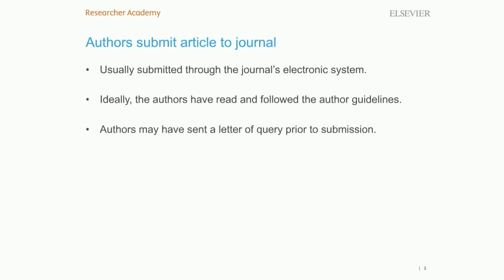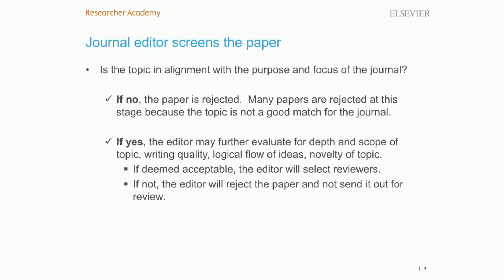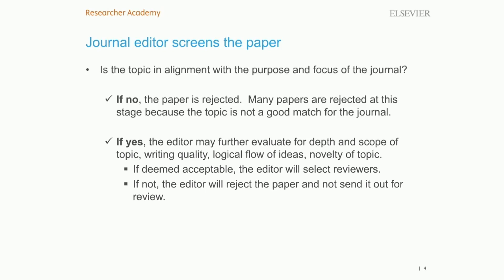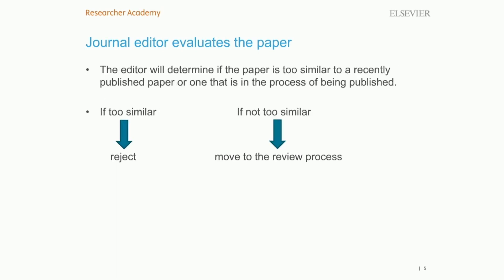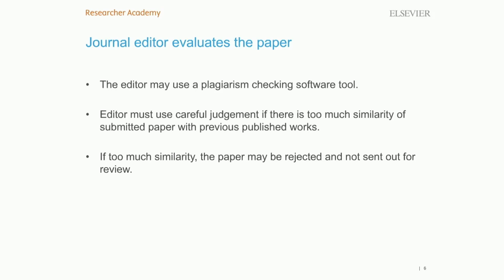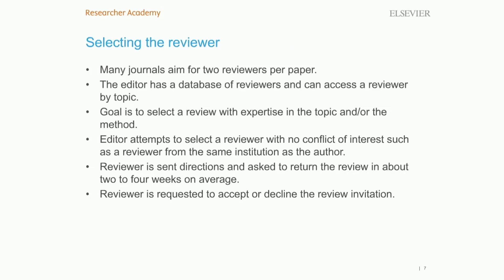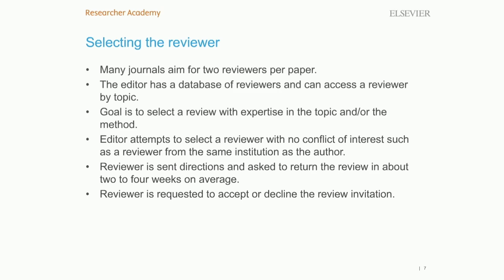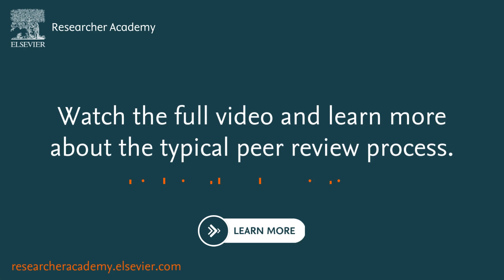The typical peer review process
This video breaks down the typical peer review process by discussing the steps from submission to the selection of reviewers by the editors. It then discusses the various players involved in the peer review process, their role and what you as a reviewer are expected to do.

Get unlimited free access to this module and hundreds of resources, by registering on Researcher Academy